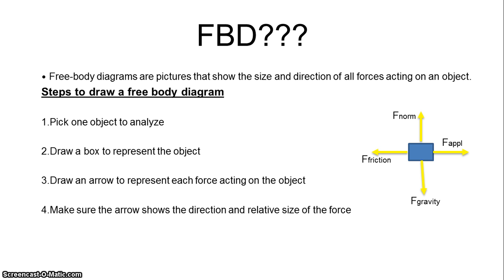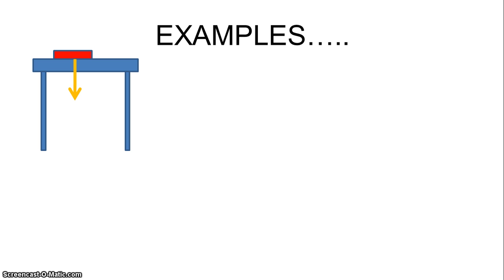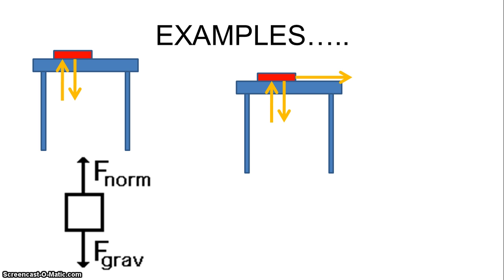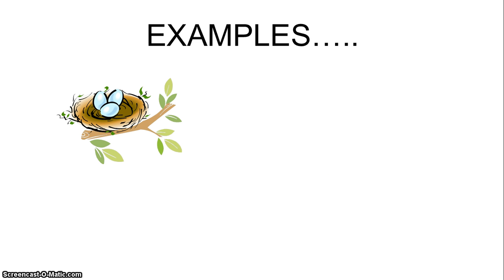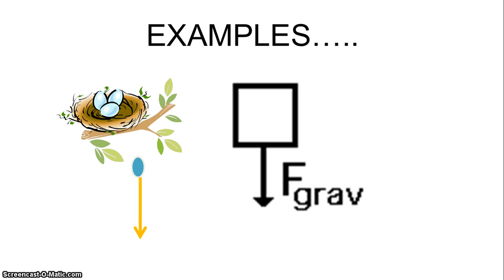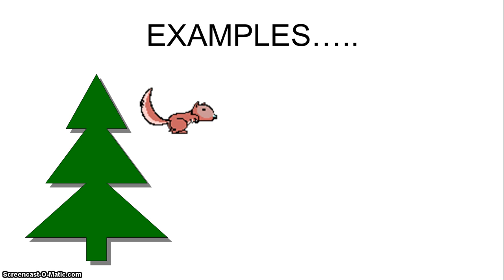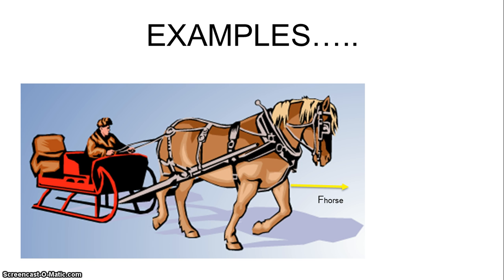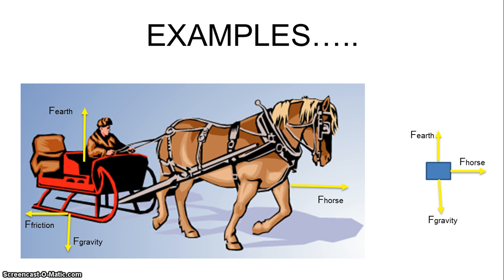FREE BODY DIAGRAM